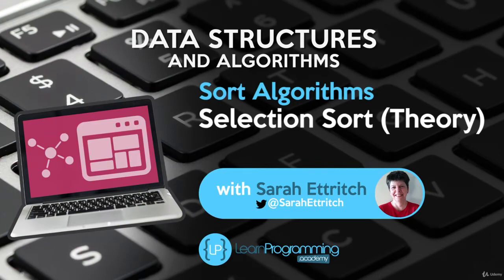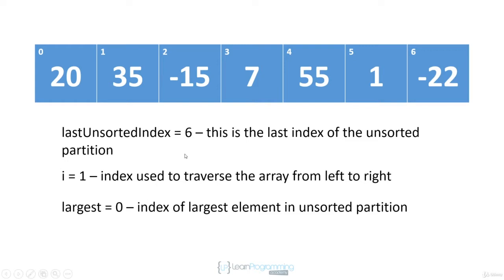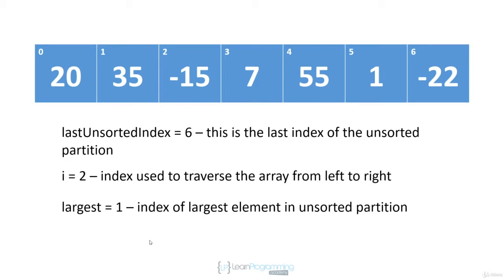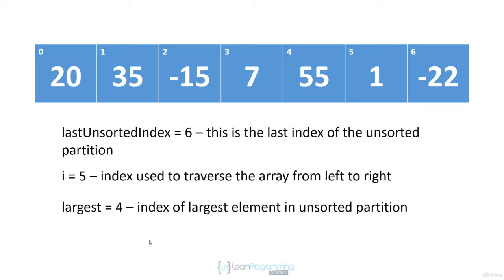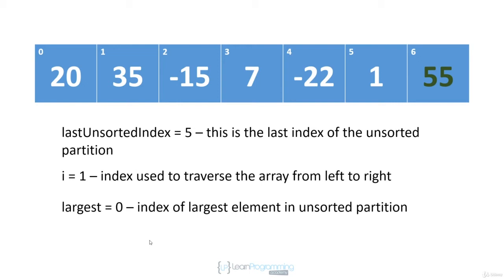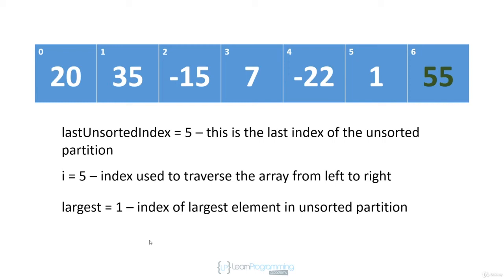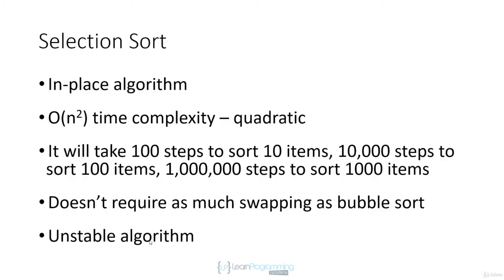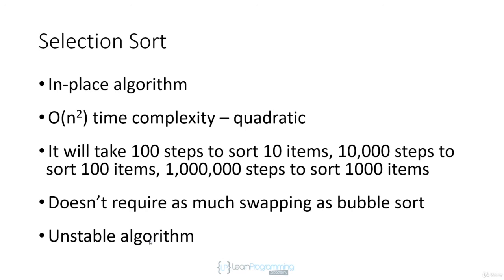Selection Sort Theory